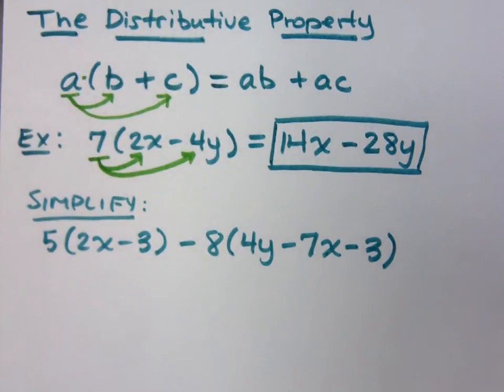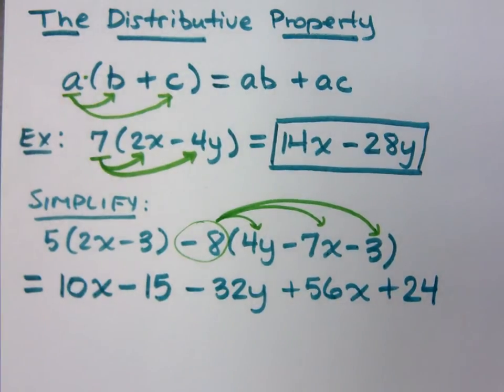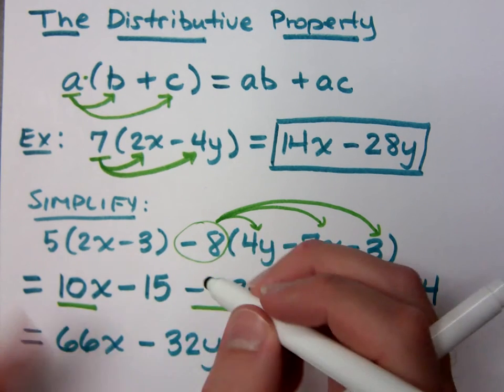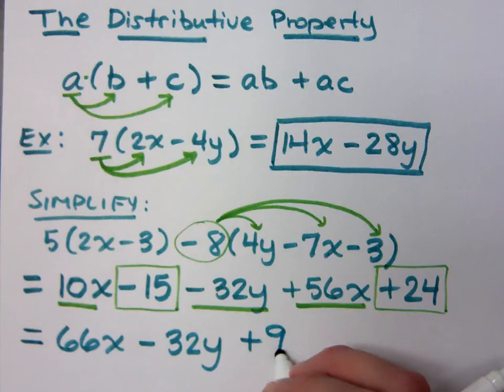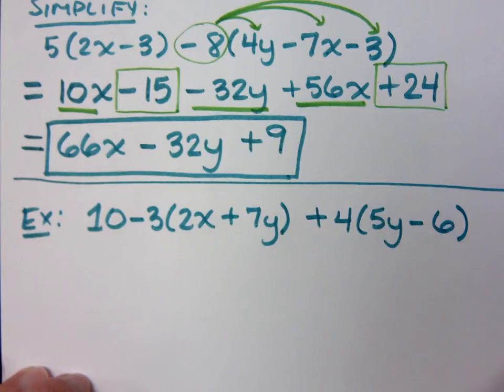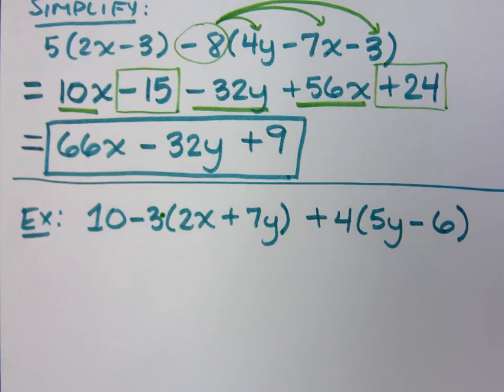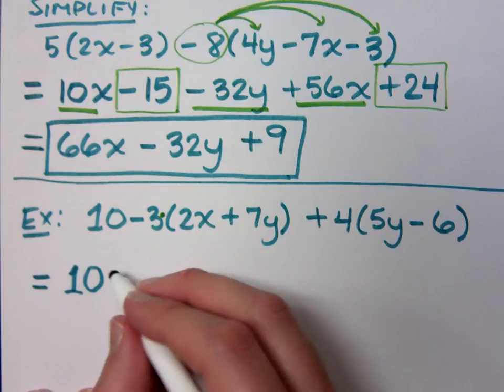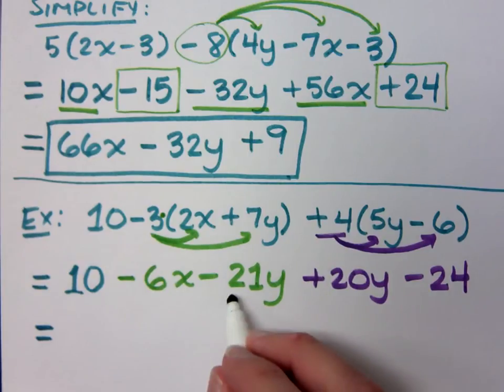Beginning Algebra - Part 4 (The Distributive Property)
Simplify:
5(2x - 3) - 8(4y - 7x - 3)
10 - 3(2x + 7y) + 4(5y - 6)